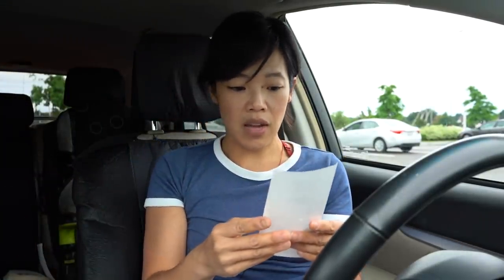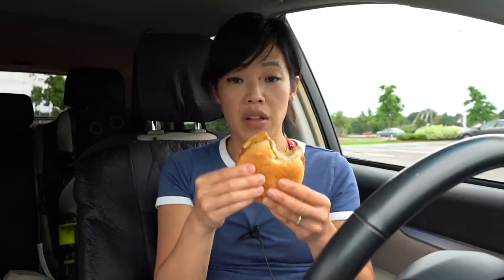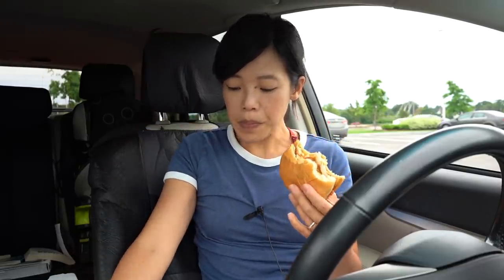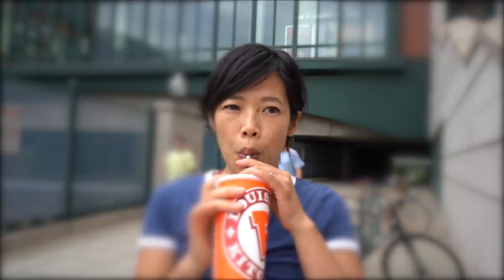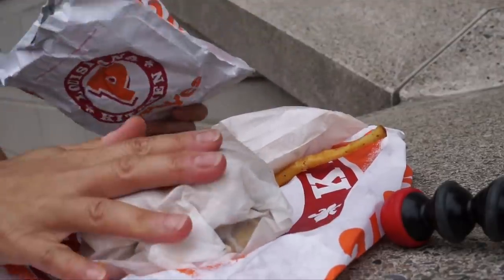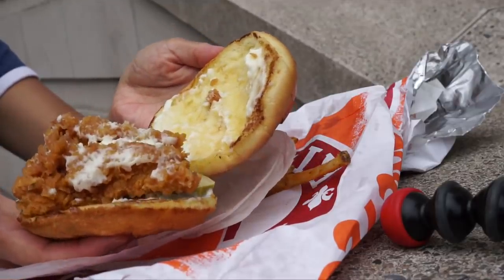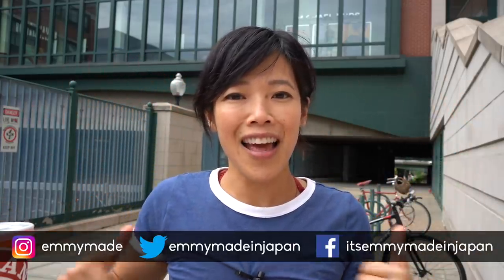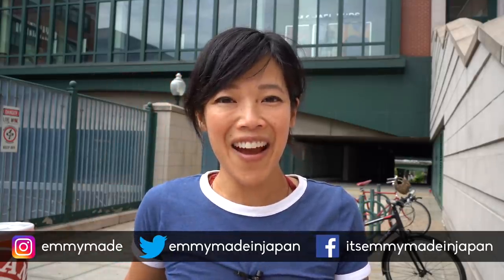Chick-Fil-A vs. Popeyes -- Battle CHICKEN SANDWICH | Emmymade Fast Food Taste Test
Popeyes has come out with a new chicken sandwich that rivals Chick-Fil-A's classic. 🐔 Let's duke it out in this chicken sandwich battle. 🥊 And thanks to all the lovely people at the mall, who walked by quietly, who said 'hello', who turned down their music, and who didn't think that I was insane talking to myself while eating a sandwich by the mall entrance. 🙏🏼

This video is NOT sponsored. Just eating chicken sandwiches and drinking lemonade. 😁

Hello, there!  Did you see the rubber band drop? Timestamp? Comment: "LEMONADE. "